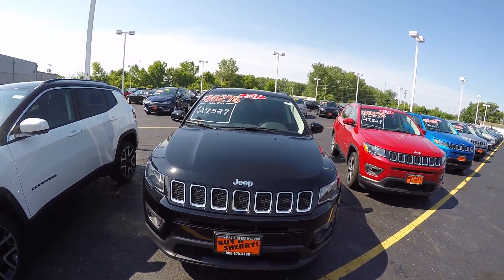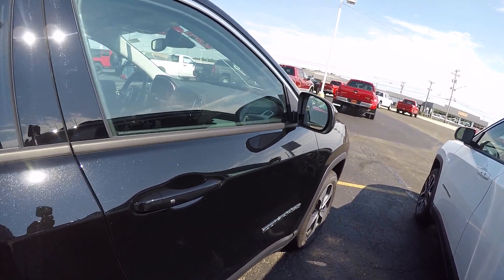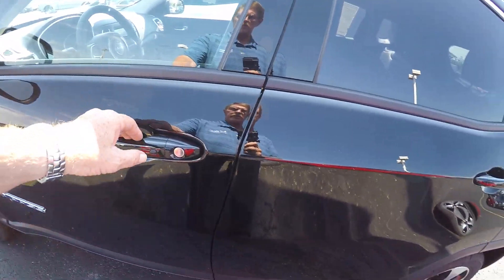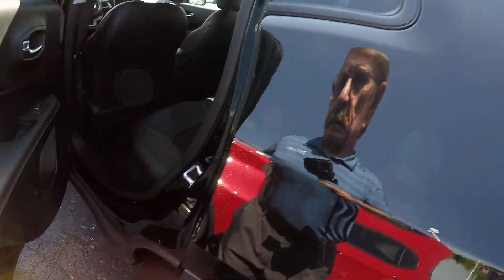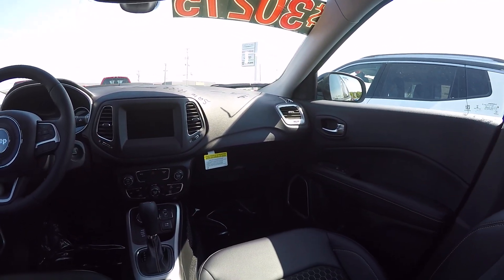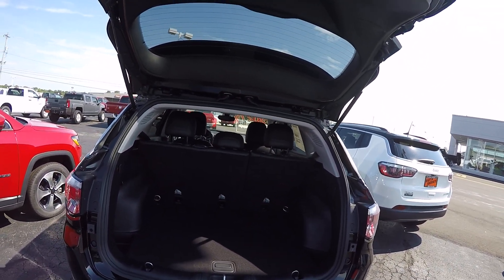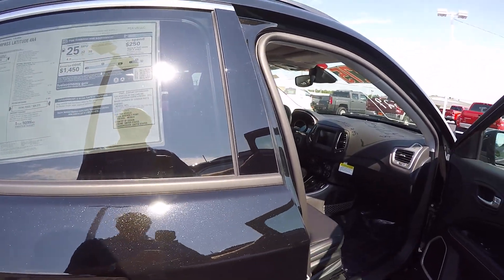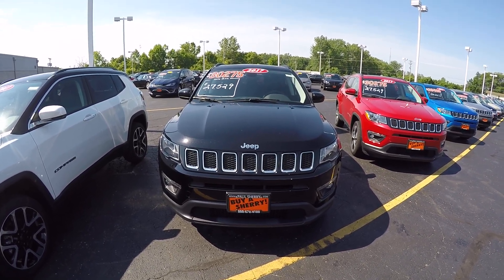2017 Jeep Compass Latitude 4X4 For Sale Dayton Troy Piqua Sidney Ohio | 27974T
Remote Start! 4X4 – Premium Cloth/Vinyl Seats – Power Driver Seat – Power/Heated Mirrors – Push-Button Ignition – Rear Backup Camera – 7-Inch Touchscreen Display – Apple CarPlay – Google Android Auto – Auxiliary Stereo Input – Satellite Radio – Bluetooth For Phone – AC Power Outlet – Automatic Dual-Zone Climate Control – Leather-Wrapped Steering Wheel – 18-Inch Alloy Wheels – Fog Lamps to watch a detailed 2 minute video of this car to get a first hand look before you arrive at our dealership. This is simply one of the many ways Paul Sherry goes beyond just giving you the best price in the Miami Valley!